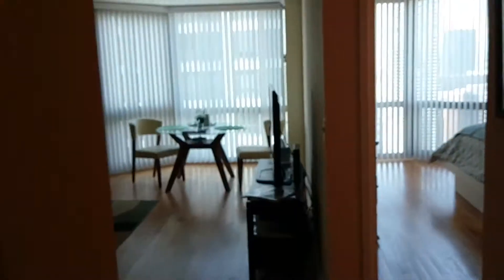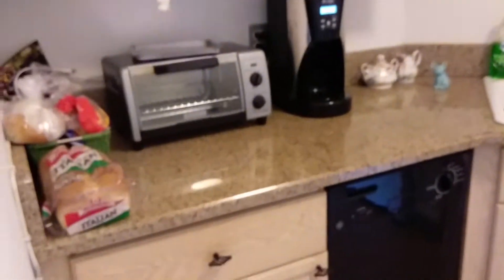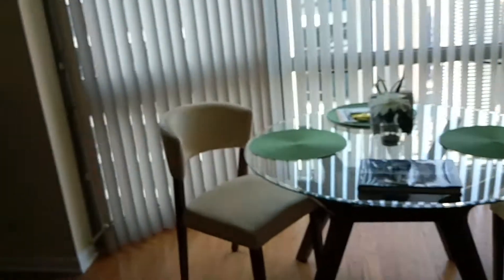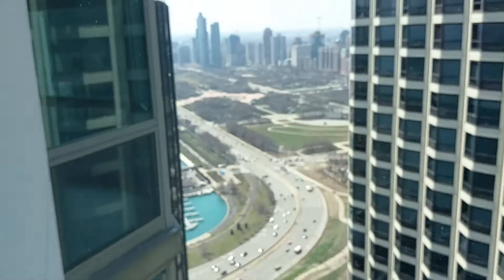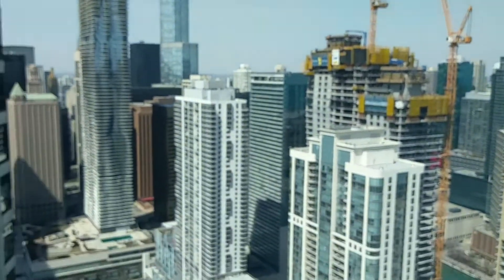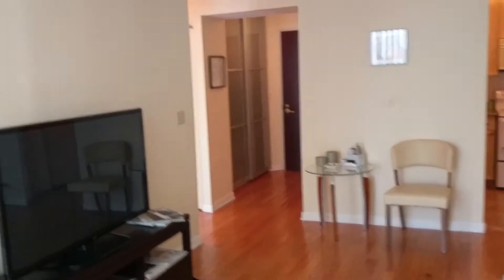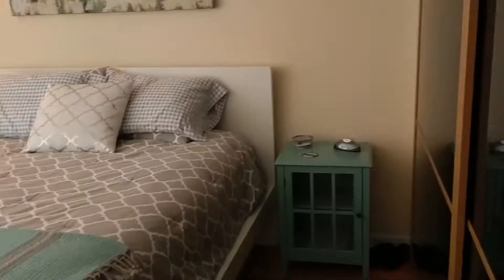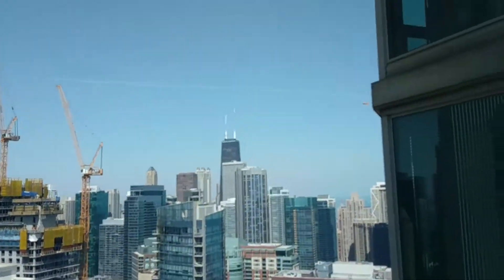195 N Harbor Unit 5407